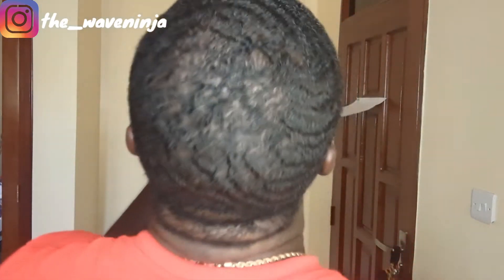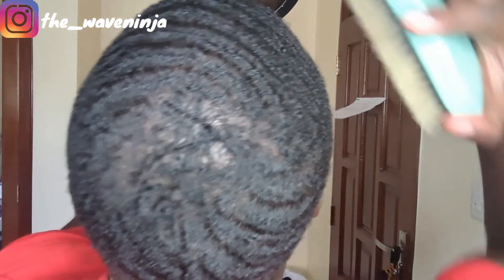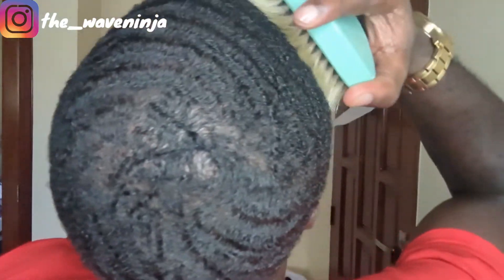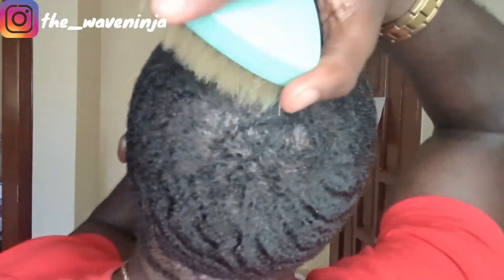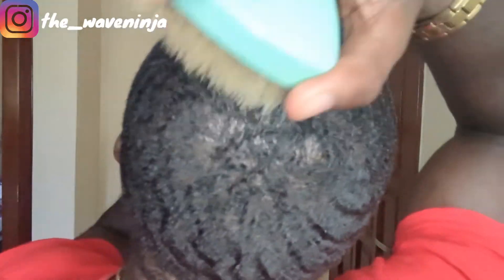How To Properly Moisturize Your 360 Waves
Today, I'm going to show you how to properly moisturize your 360 waves. LET'S GROW TOGETHER📲

PRODUCTS I USE:
Soft Brush (Amazon)
Medium Brush (Amazon)
Hard Brush (Amazon)
Detangler Brush (Amazon)
360 Wave Pomade (Amazon)
Tea Tree Oil (Amazon)
Mirror (Amazon)
Dual-Sided Edge Brush (Amazon)
Durags (Amazon)
Wahl Clipper Set (Amazon)

HAIR GROWTH:
Biotin (Amazon)
Black Seed Oil (Amazon)

EQUIPMENT:
Google Pixel 6 (Amazon)
Ring Light (Amazon)

Instrumentals:
1.) KingJayBeatz